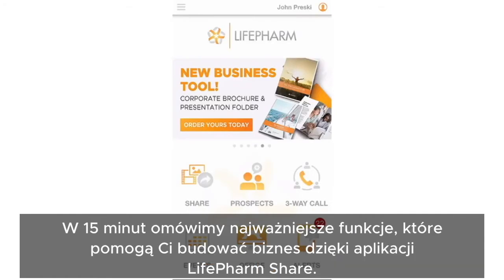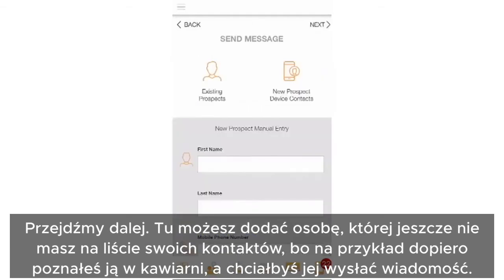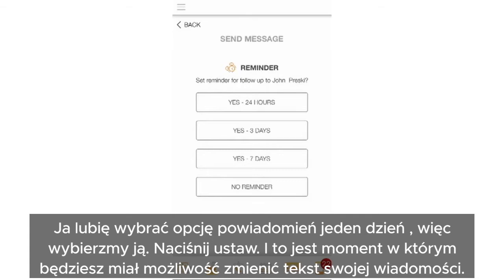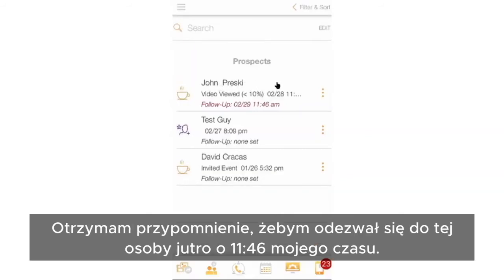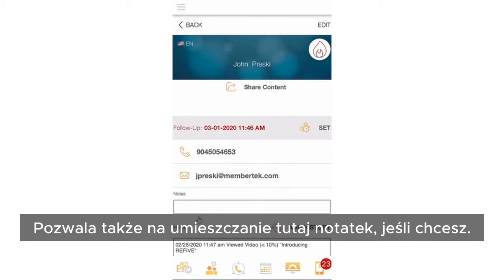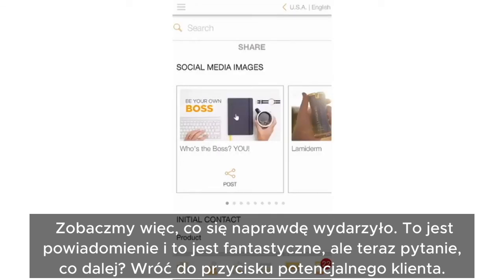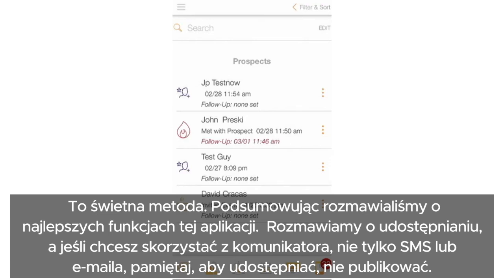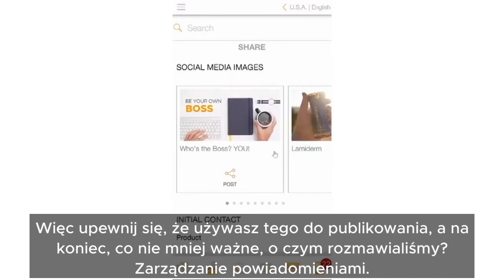LifePharm Share App 15 minute Tutorial Video (Polish)